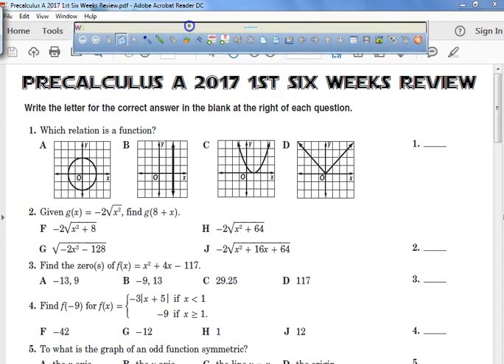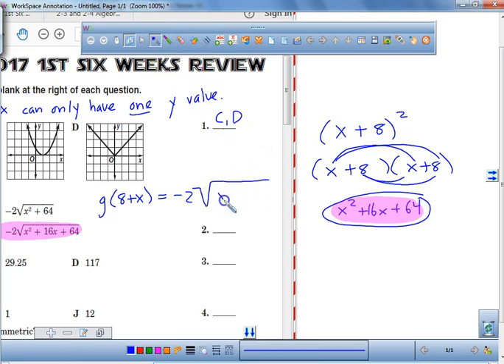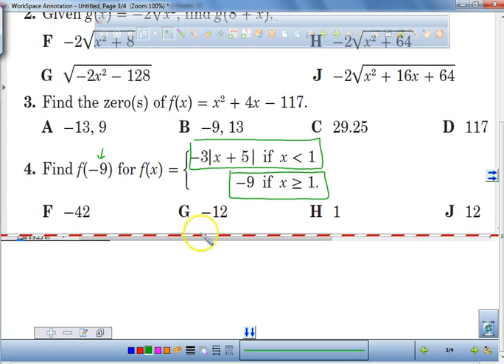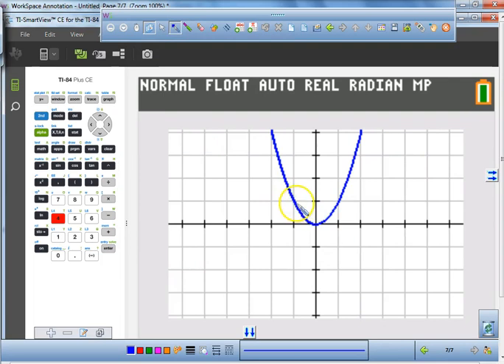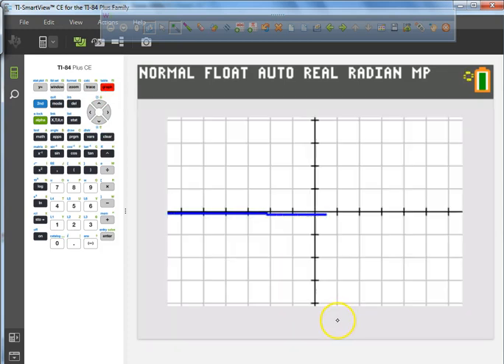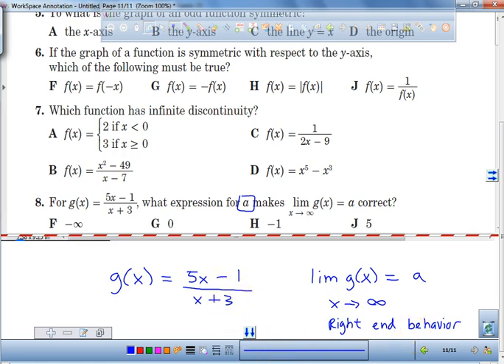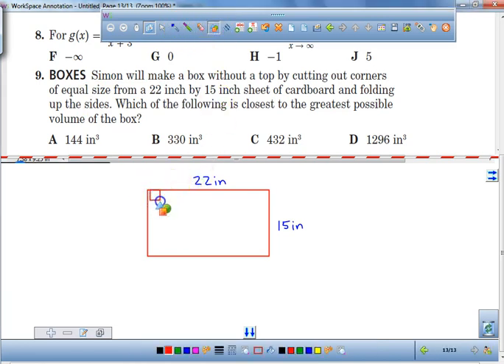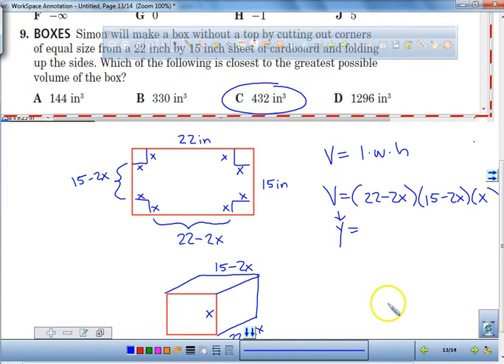Precalculus A 2017 1st Six Weeks Test Review Part A